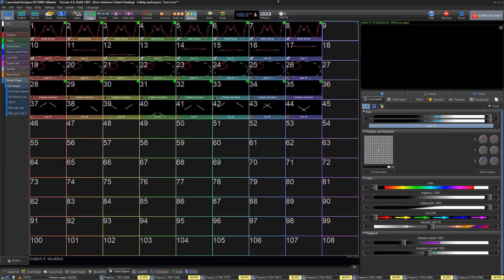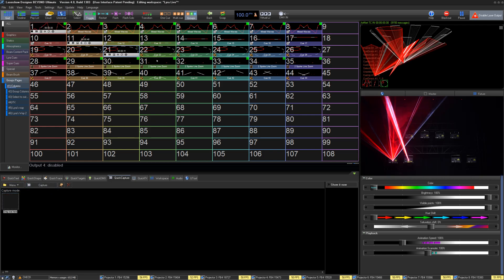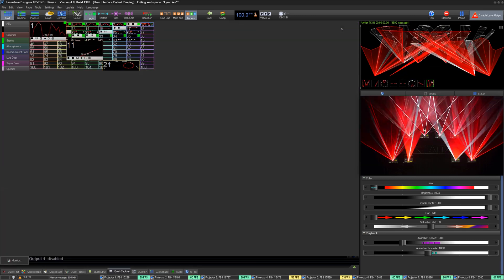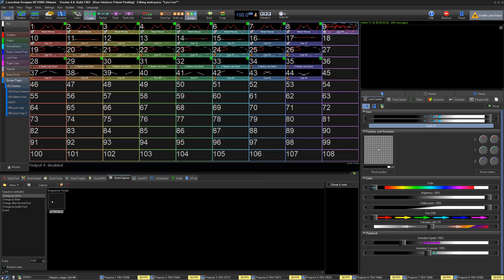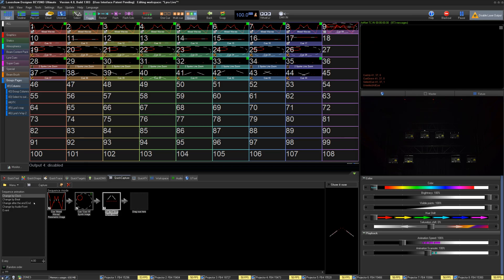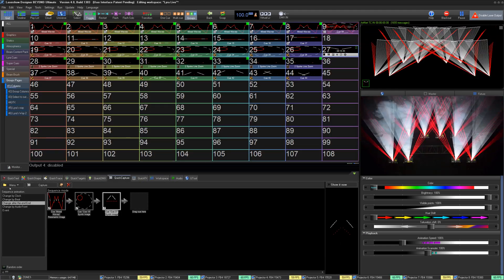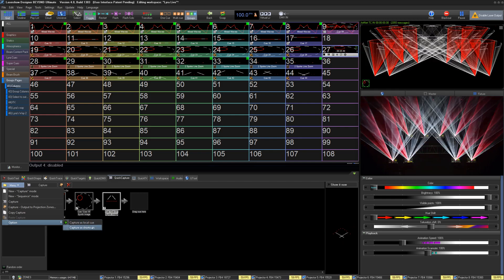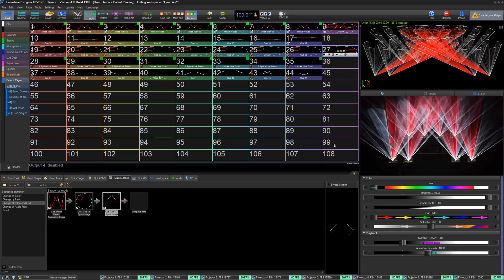How To Use QuickCapture In BEYOND Software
In this Quick Hints video, we'll show you to use QuickCapture inside BEYOND software to record current playback from the grid area into a cue to playback later.